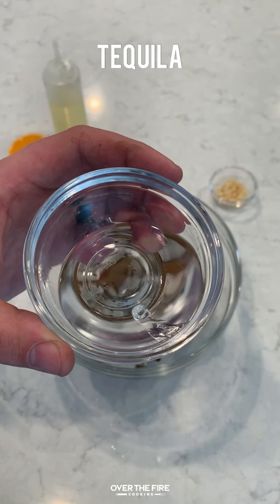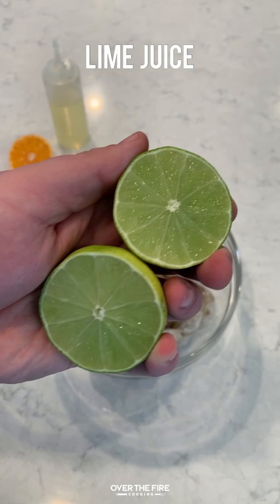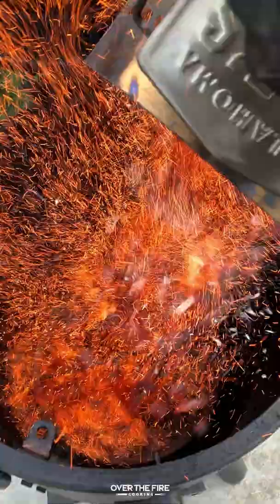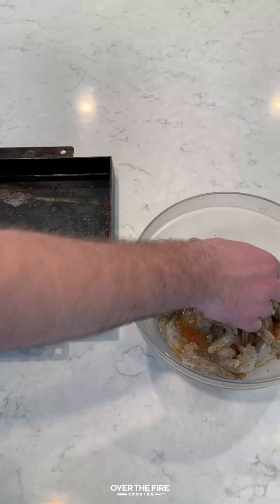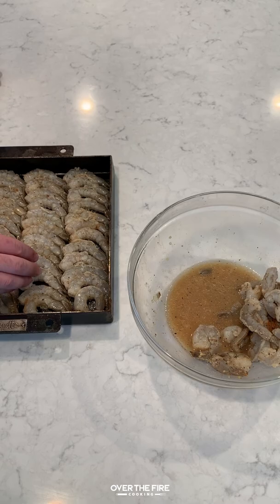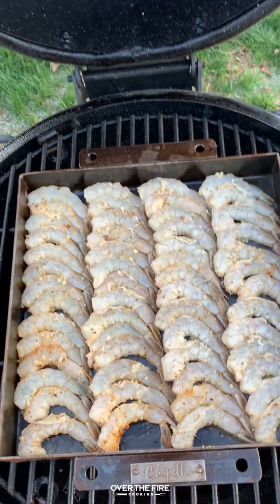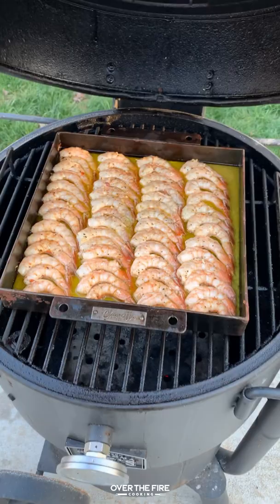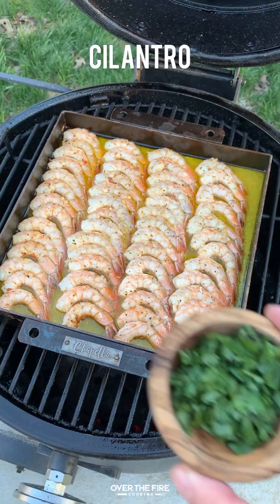Smoked TEQUILA BUTTER Shrimp! 🍤 🥃 🔥 | Over The Fire Cooking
Smoked Tequila Butter Shrimp are the bomb! 🍤 🥃 🔥

Another seafood recipe swimming in butter? Heck yes! Today we have a Smoked Tequila Butter Shrimp Recipe for you. As if butter and seafood weren’t enough, for this recipe we added some tequila for a surprise tang to a classic combo. Smoked a platter of shrimp and topped it all off with cilantro and lime wedges. It was incredible! Here’s how you can make this recipe your dinner reality 🍻 👍 🔥